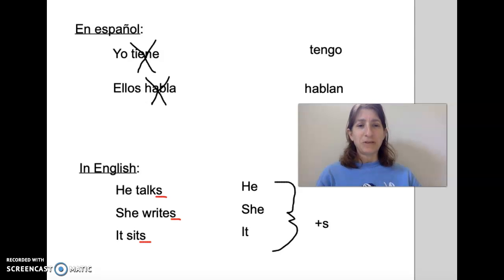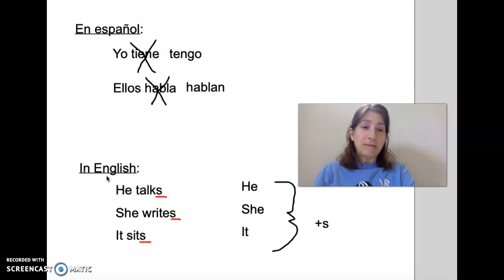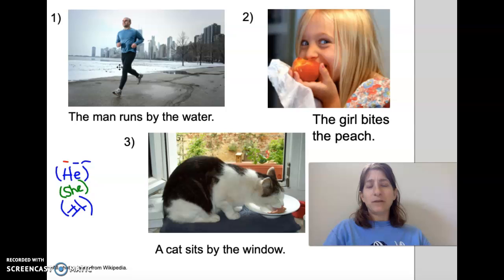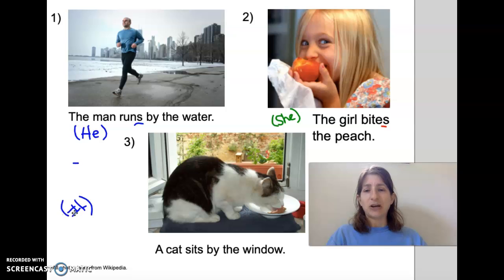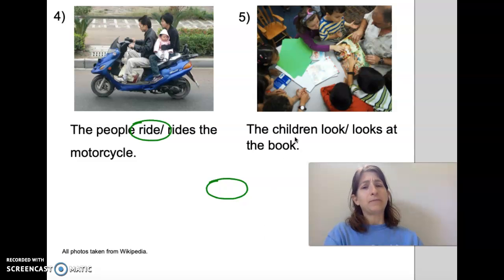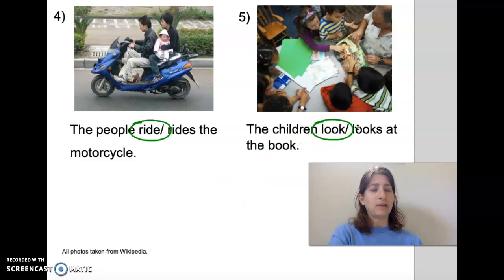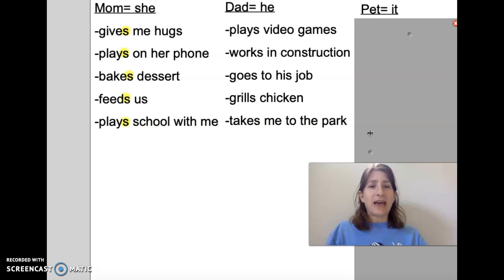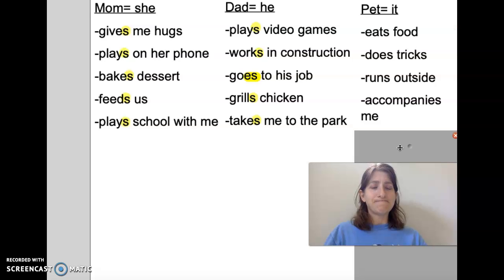Subject/ Verb Agreement